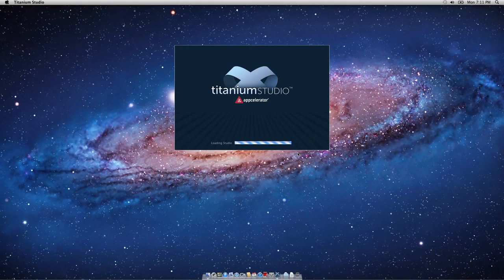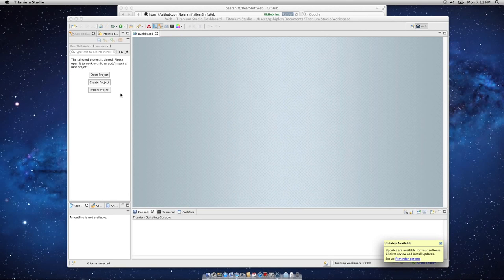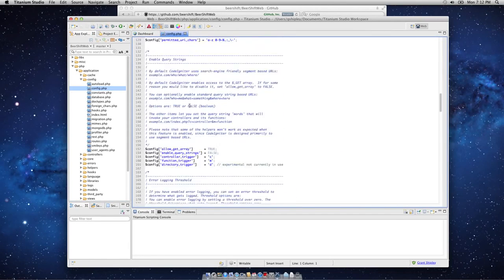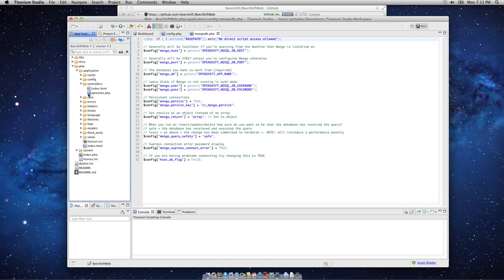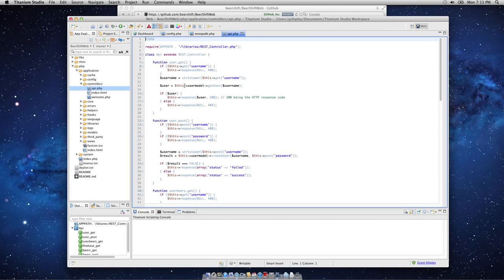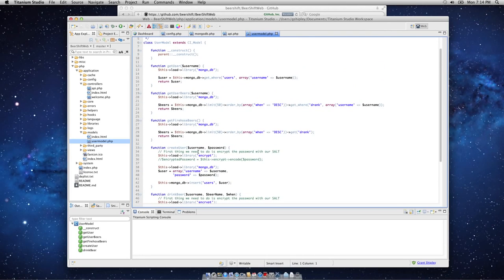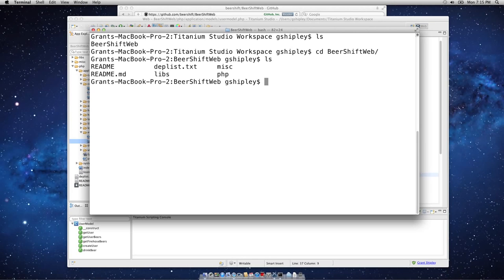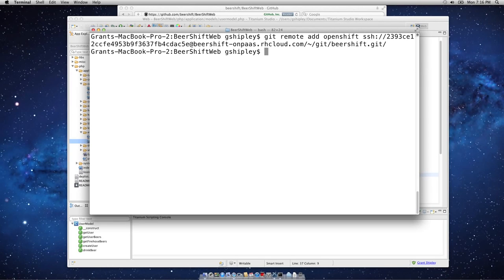Mobilize Your MongoDB! Developing iPhone and Android Apps in the Cloud Part 3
Blog post: During Part 2 of this BeerShift .

Check out the blog: This video shows how to .

Join us for a technical how-to session on how to develop iPhone and Android apps with MongoDB backends for the cloud. Let's skip having to learn three .

Demo of the BeerShift application.